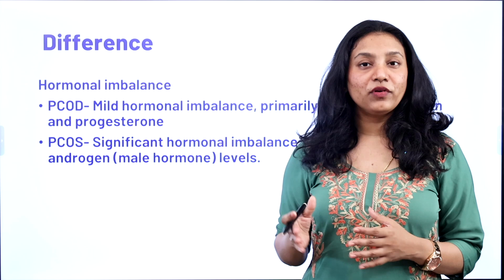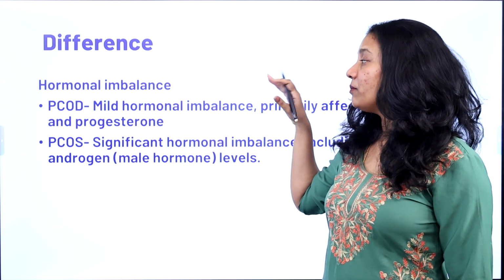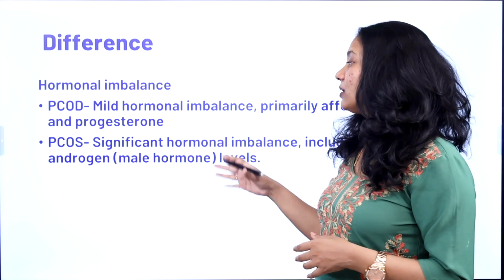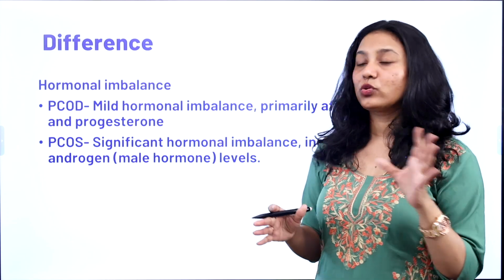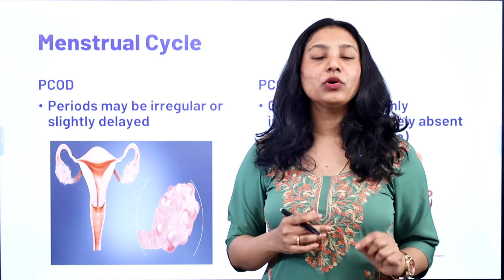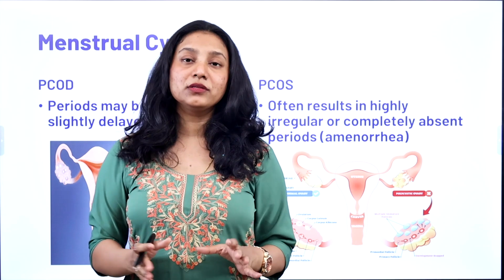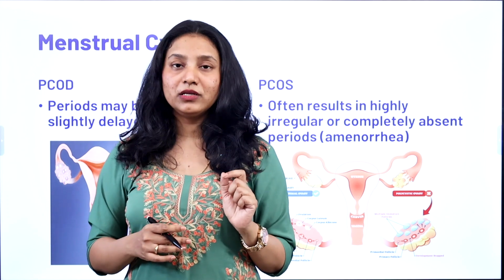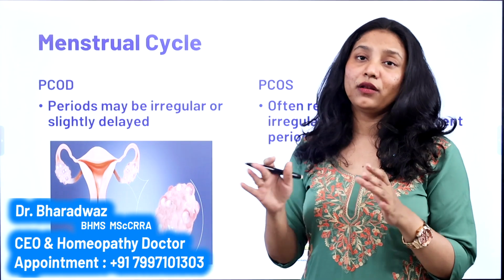PCOD or PCOS? Know the Key Differences That Matter | Treatment Cure Medicine Surgery | Gynaecology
Speciality Clinic
Fidicus Women

PCOD, PCOS, difference between PCOD and PCOS, women’s health, hormonal imbalance, homeopathy for PCOD, homeopathy for PCOS, irregular periods, fertility issues, polycystic ovary, ovarian disorder, female reproductive health, natural treatment, PCOD cure, PCOS symptoms, PCOS myths, PCOD awareness

About Video : Many people confuse PCOD with PCOS, but they are not the same! This video explains the key differences between PCOD (Polycystic Ovarian Disease) and PCOS (Polycystic Ovary Syndrome), their causes, symptoms, and how Homeopathy offers a more holistic and side-effect-free treatment. Understand your condition better and choose the right approach with Fidicus Homeopathy for long-term relief and hormonal balance.

Questions Addressed : What is the main difference between PCOD and PCOS?

Can PCOD turn into PCOS over time?

Which condition is more severe—PCOD or PCOS?

What are the root causes behind PCOD and PCOS?

How does Homeopathy treat PCOD and PCOS differently than conventional medicine?

Are the symptoms of PCOD and PCOS the same?

Can PCOD or PCOS affect fertility and pregnancy?

How important is diet and lifestyle in managing PCOD or PCOS?

Are hormonal imbalances the only cause of PCOD and PCOS?

Why is early diagnosis and personalized treatment critical in PCOD and PCOS?

About Dr. Bharadwaz :
Gynaecology Specialist